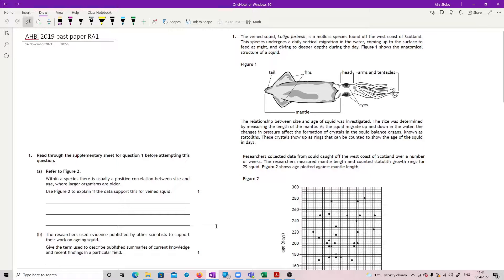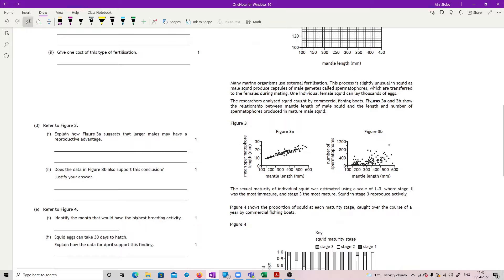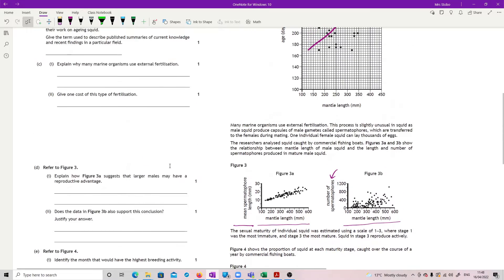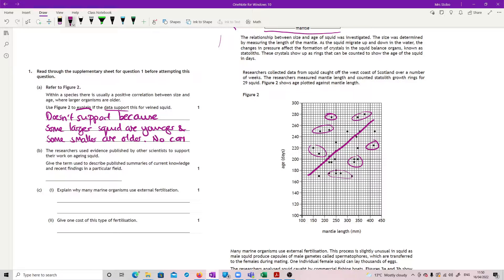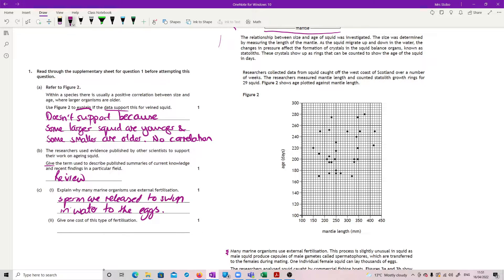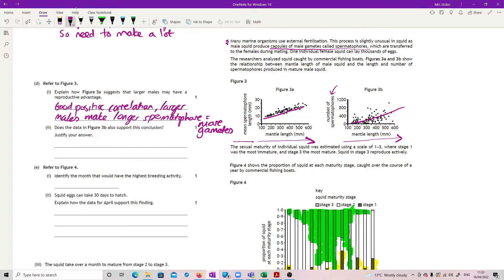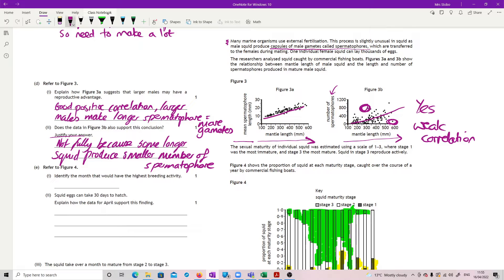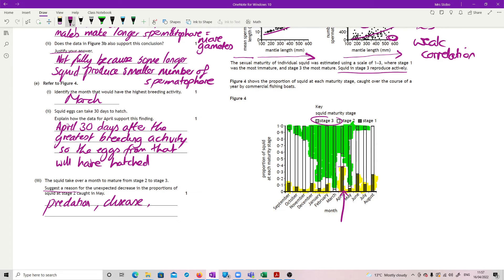BiAH 2019 RA1 worked